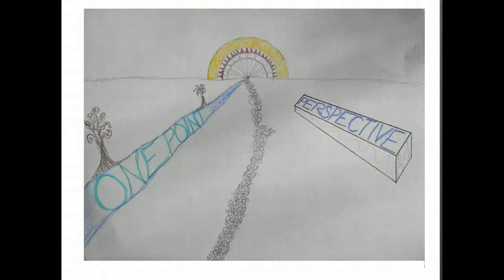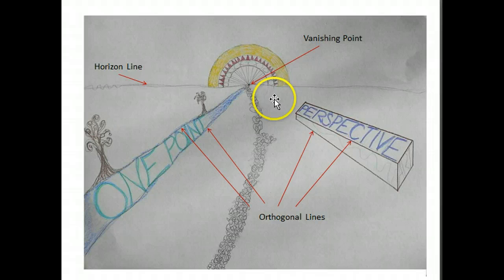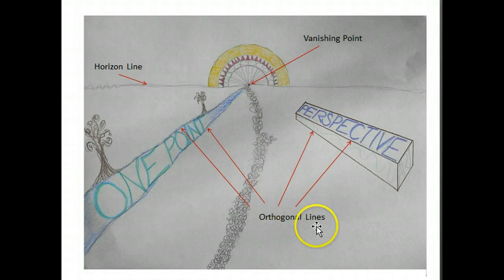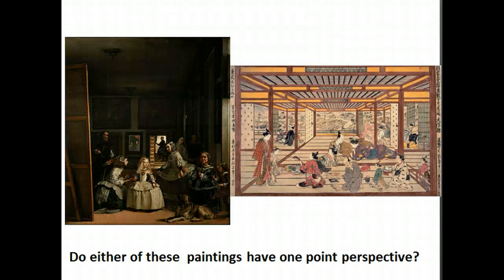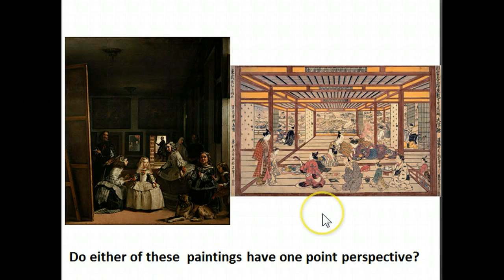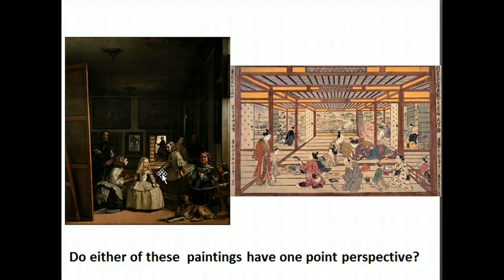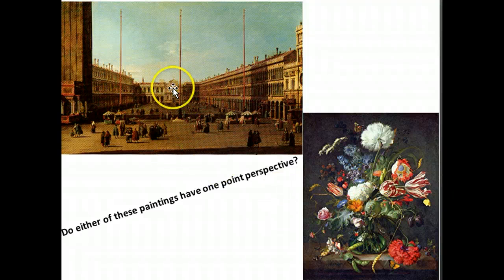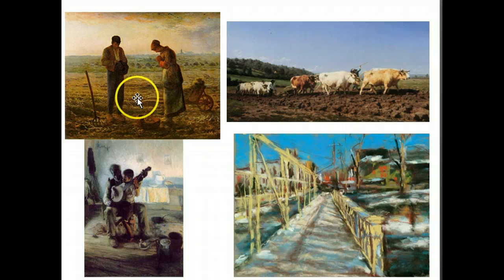one point perspective 11 20 2013